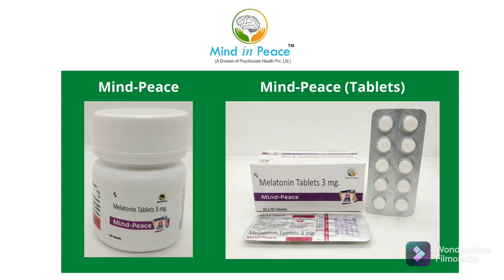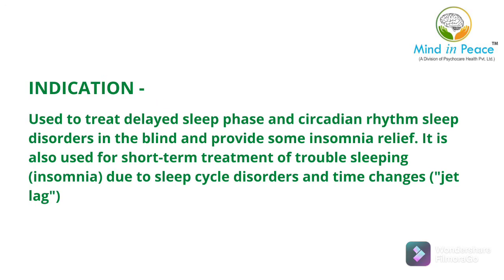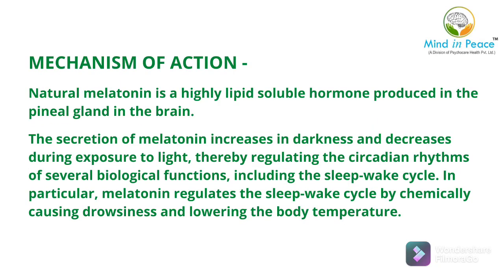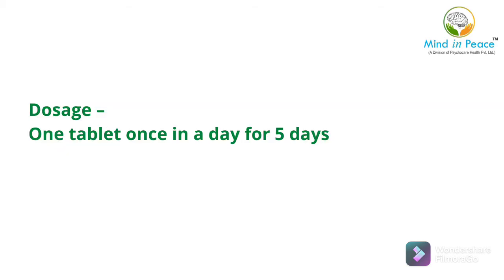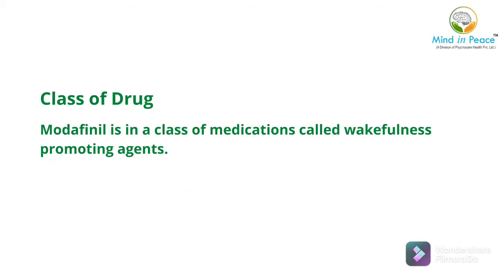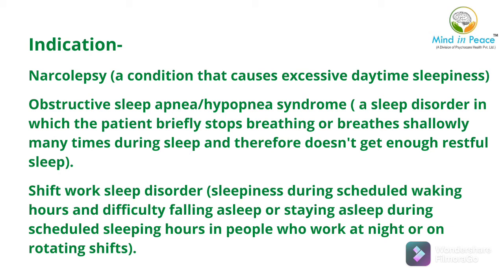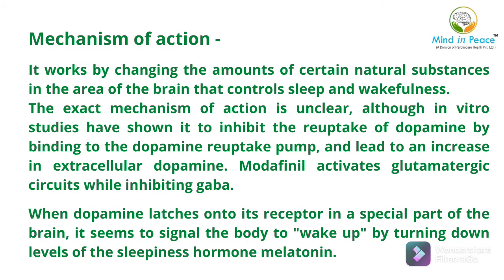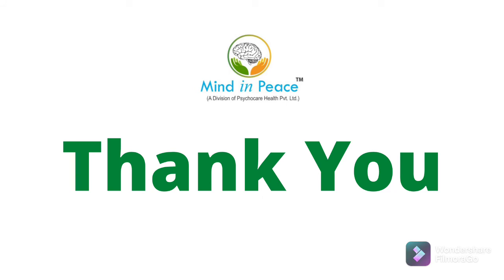Mindpeace and Moodrive | Psychocare Health Private Limited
Mindpeace and Moodrive

Composition- melatonin 3 mg tablets
MRP - 75 / strip
Packing- 10*10 blister

Melatonin is a member of the class of acetamides ( hypnotics)

Indication- used to treat delayed sleep phase and circadian rhythm sleep disorders in the blind and provide some insomnia relief. It is also used for short-term treatment of trouble sleeping (insomnia) due to sleep cycle disorders and time changes ("jet lag")

Natural melatonin is a highly lipid-soluble hormone produced in the pineal gland in the brain.
The secretion of melatonin increases in darkness and decreases during exposure to light, thereby regulating the circadian rhythms of several biological functions, including the sleep-wake cycle. In particular, melatonin regulates the sleep-wake cycle by chemically causing drowsiness and lowering the body temperature.

MRP - 450
Packing – 60 tabs in a bottle

Moodrive 100

MRP - 145 / strip
Packing –10 x 10 , alu-alu

Composition-
Mudafinil 100 mg tablets
Class- modafinil is in a class of medications called wakefulness-promoting agents

Indication-
•narcolepsy (a condition that causes excessive daytime sleepiness)
•obstructive sleep apnea/hypopnea syndrome (  a sleep disorder in which the patient briefly stops breathing or breathes shallowly many times during sleep and therefore doesn't get enough restful sleep).
•shift work sleep disorder (sleepiness during scheduled waking hours and difficulty falling asleep or staying asleep during scheduled sleeping hours in people who work at night or on rotating shifts).

It works by changing the amounts of certain natural substances in the area of the brain that controls sleep and wakefulness.
The exact mechanism of action is unclear, although in vitro studies have shown it to inhibit the reuptake of dopamine by binding to the dopamine reuptake pump, and lead to an increase in extracellular dopamine. Modafinil activates glutamatergic circuits while inhibiting GABA.
When dopamine latches onto its receptor in a special part of the brain, it seems to signal the body to "wake up" by turning down levels of the sleepiness hormone melatonin

Moodrive 200
MRP - 220  / strip